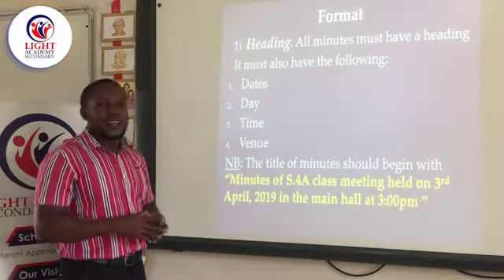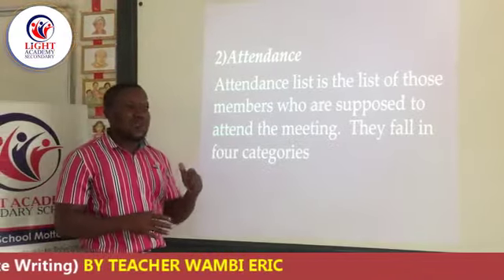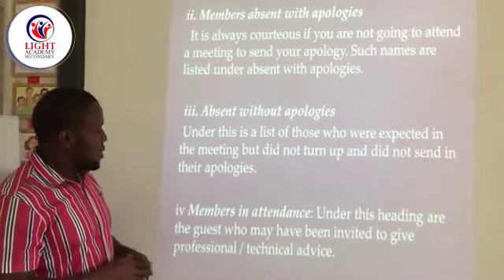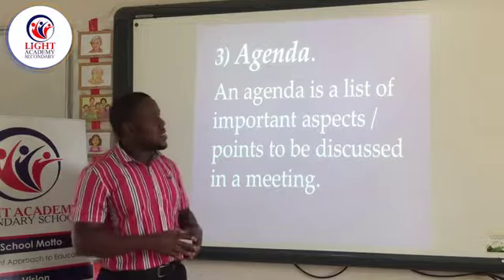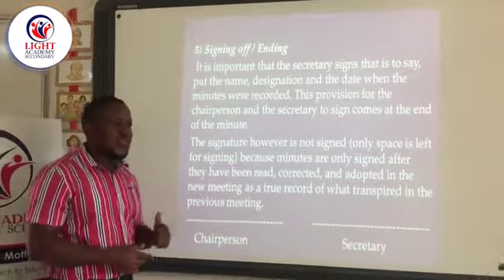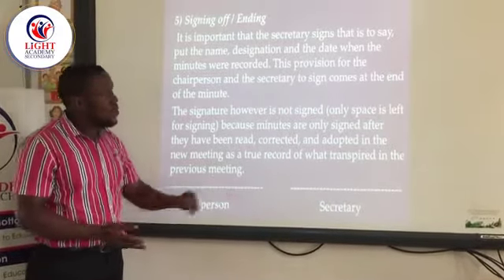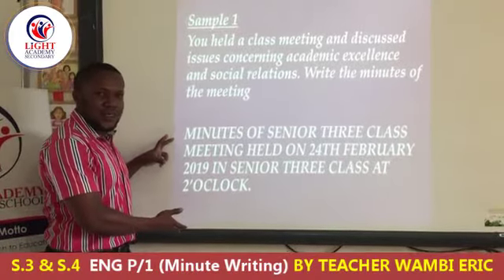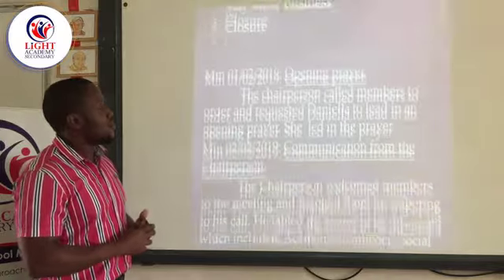Light Academy SS - S.3 & S.4 ENGLISH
Minute Writing